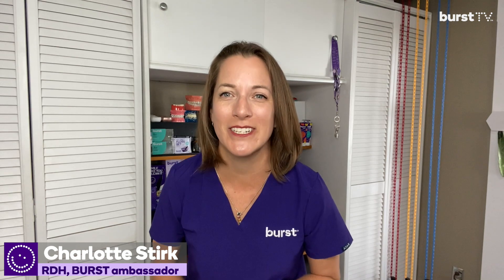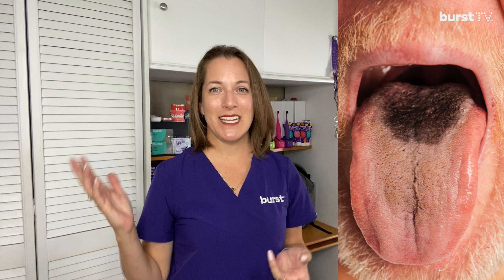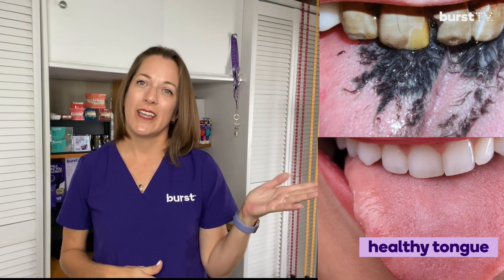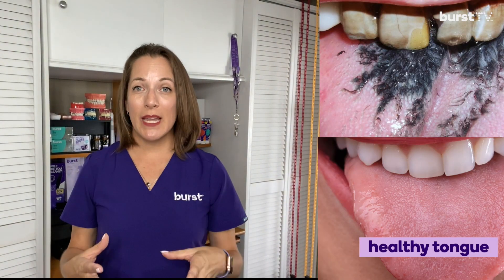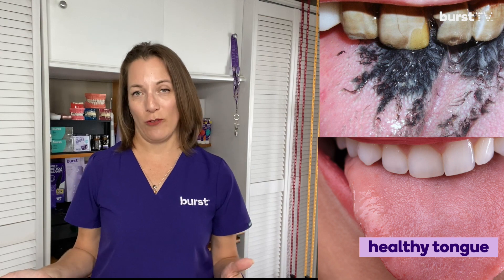What is a black hairy tongue?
Here on BURST tv, we like to address the wild and wonderful or sometimes unwanted oral conditions that could appear and leave you with questions.  In this segment, dental hygienist Charlotte discusses a somewhat unique situation called black hairy tongue.  If you see this, don't be alarmed.  Sit back and watch this brief video to learn about what causes it and some of the things you can do to prevent it.